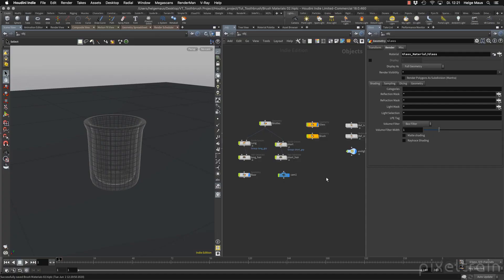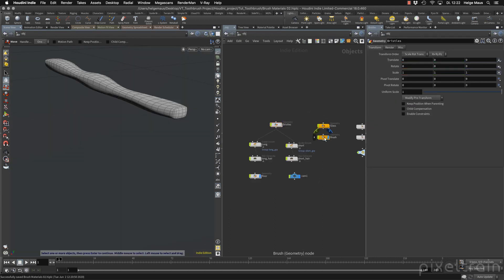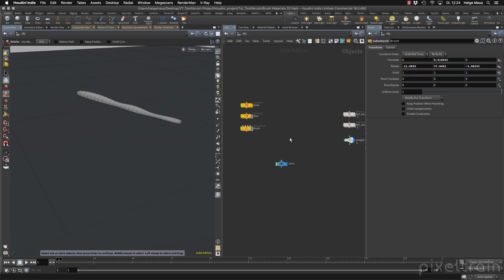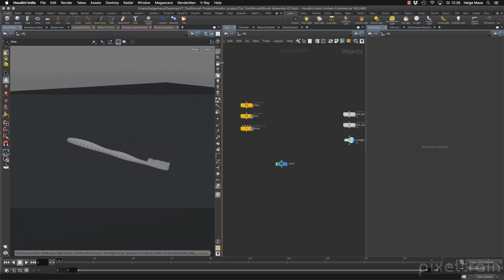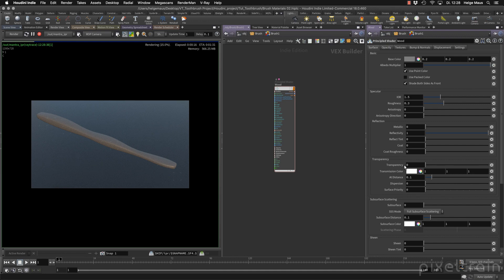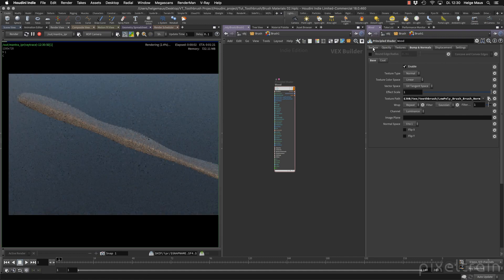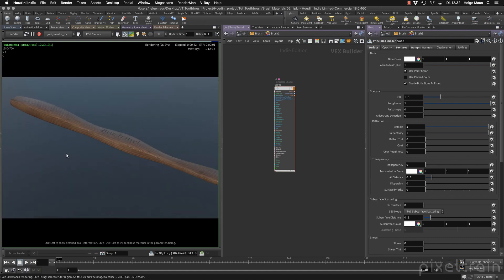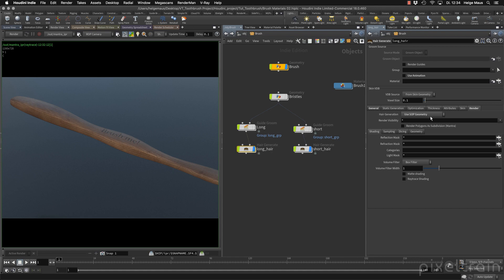Toothbrush - 16 Houdini FX Mantra Shader for the Brush & Bristles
In this tutorial, we will finish our project by adding Mantra Shaders for the Brushes and the Bristles. You will learn to add the external textures from Substance Painter and how to get the right look. Also, we talk about subnets and how to pack the whole brush into a subnet as a preparation for a later HDA workflow.

These topics are covered:

Making the Bristles setup moveable
Working with Subnets
Re-caching Guide Groom data
Principled Shader
Adding Textures (from Substance Painter)
Normal Maps
Base Color, Metallic, Roughness Maps
Houdini Hair Shader for the Bristles
Changing the Hair Generation to SOP
Working with the tree view
Rendering the final image